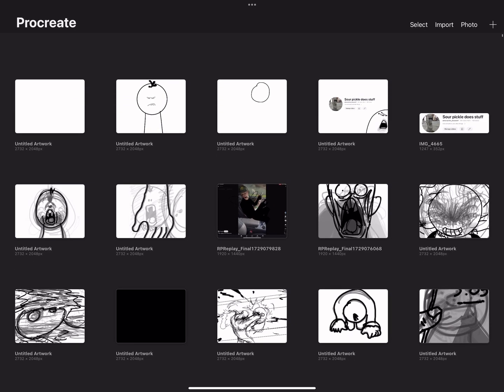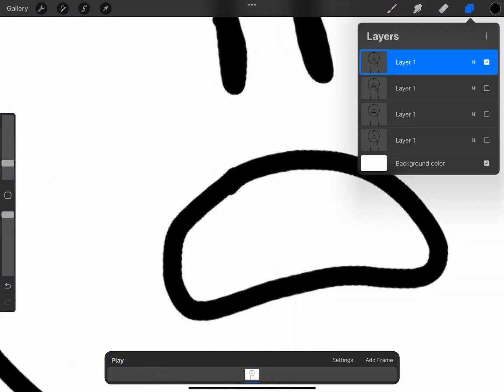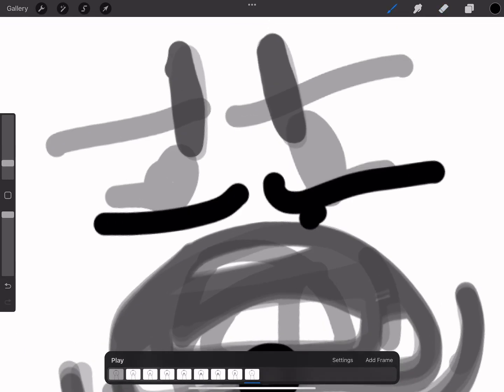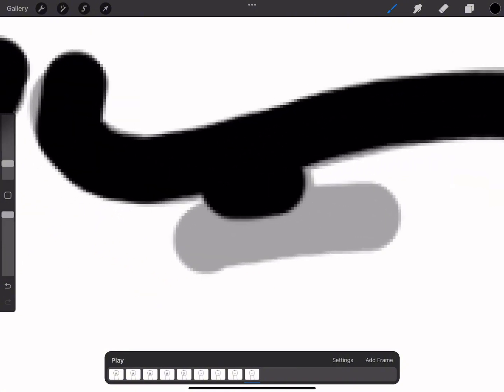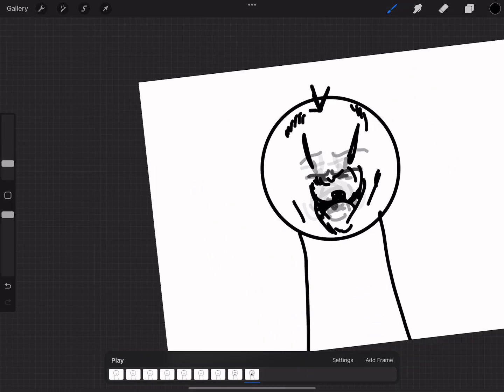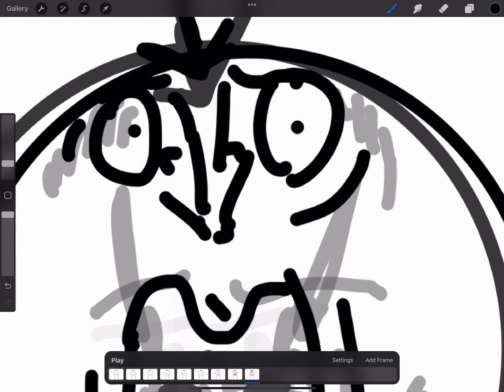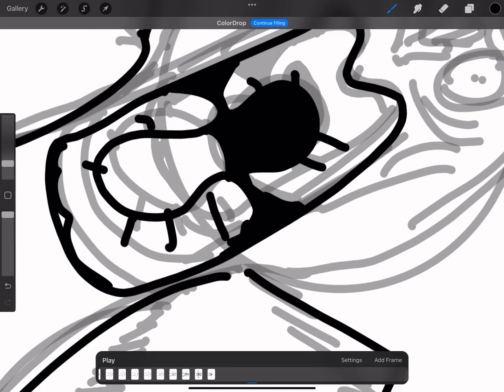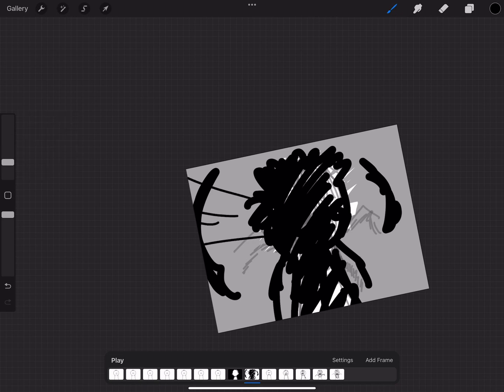How to animate like me! (Quick tutorial)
For my homie @TheTrailerParkSupervisor